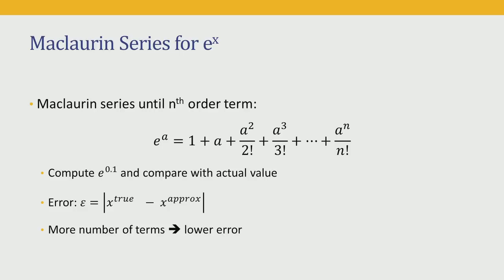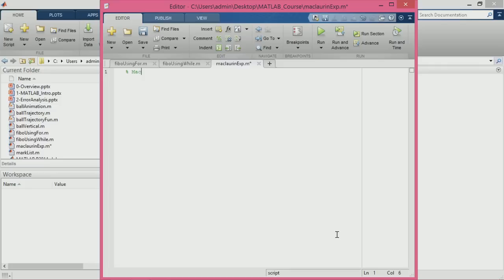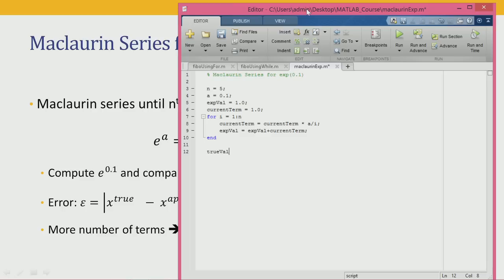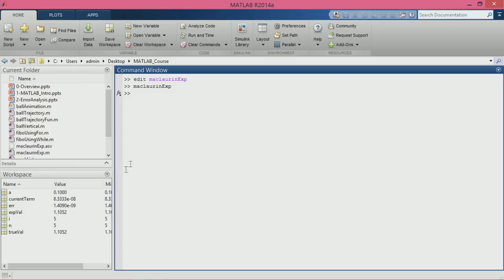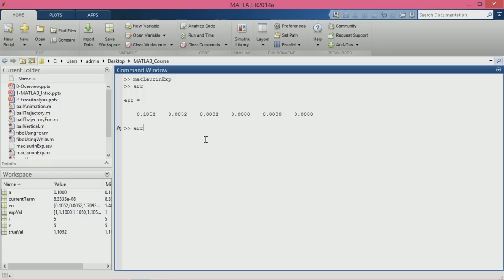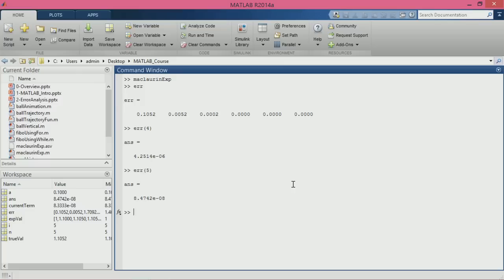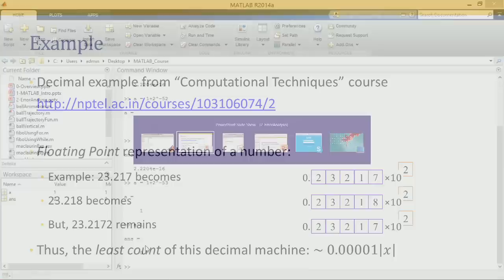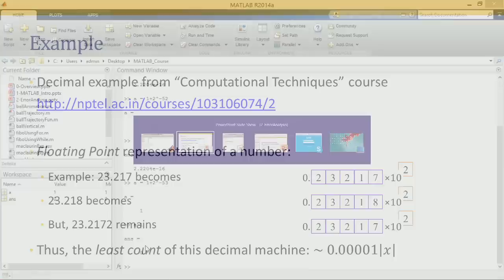Errors in Numerical Computation